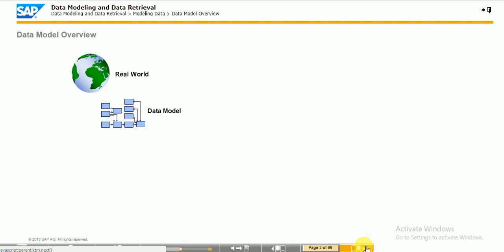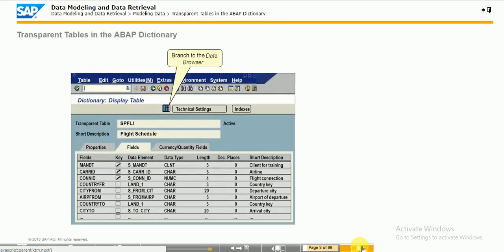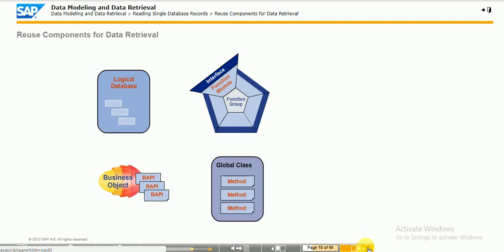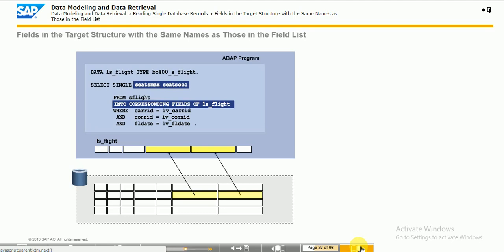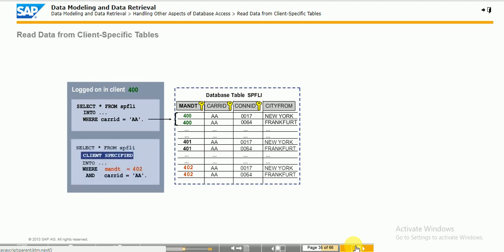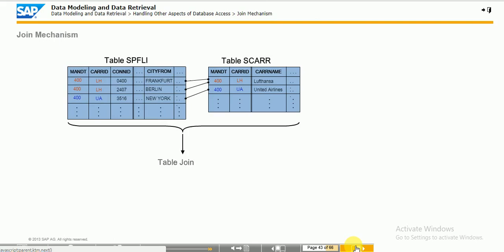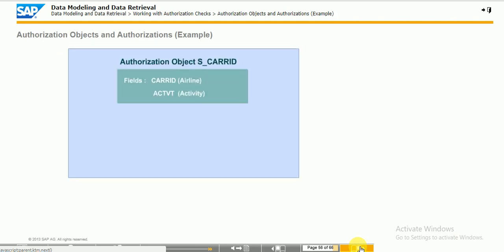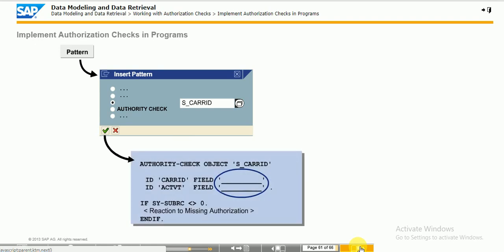Data Modeling and Data Retrieval TAW 10 (Unit 10)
-Modelling Data
-Reading Single Database Records
-Reading Multiple Database Records
-Handling Other Aspects of Database Access
-Working with Authorization Checks